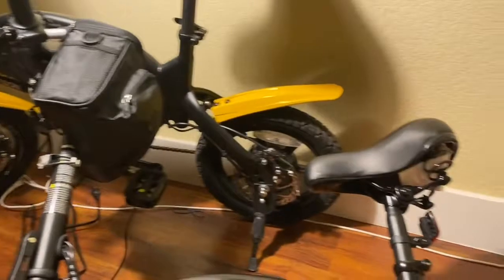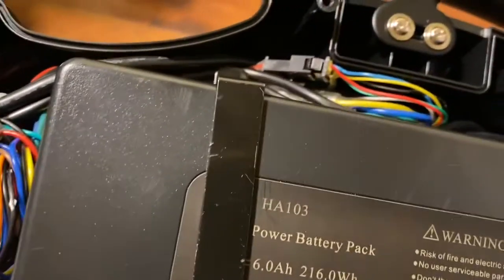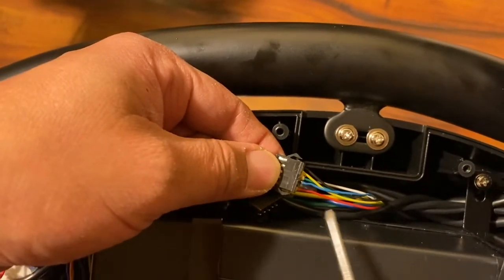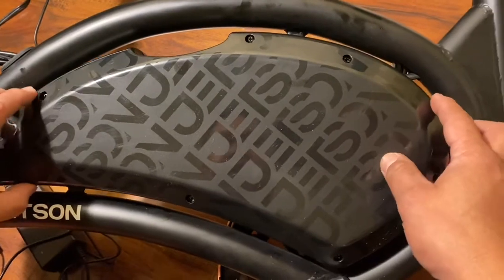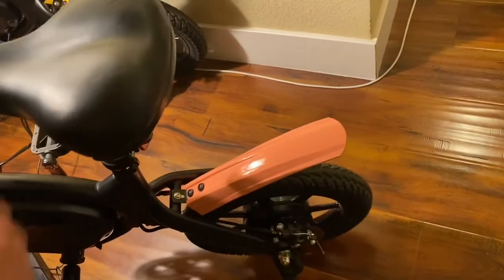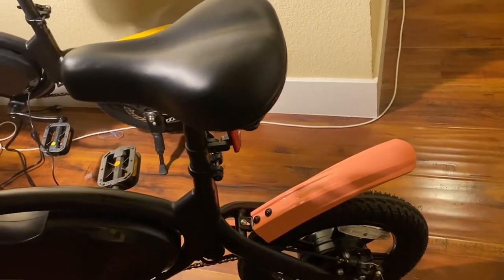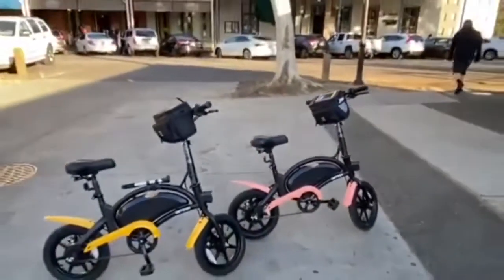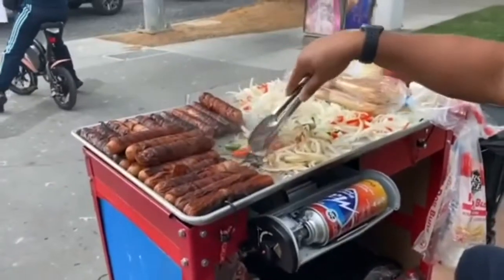Jetson pro e bike from Costco had to fix the throttle loose wire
Got this e bike jetson pro from Costco bought two of them but one of them throttle Acceleration gave out during a ride in Sacramento. I open it up and notice a loose blue wire I reconnect the wire then it actually works now..